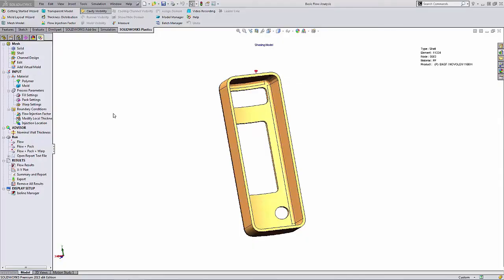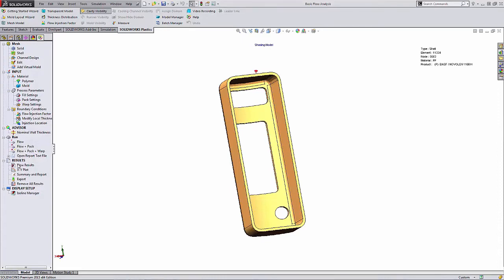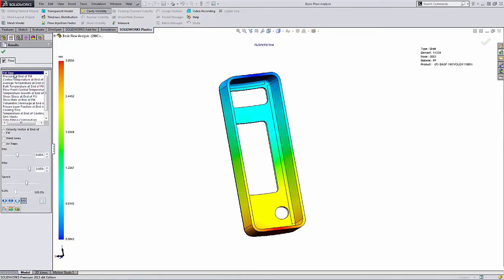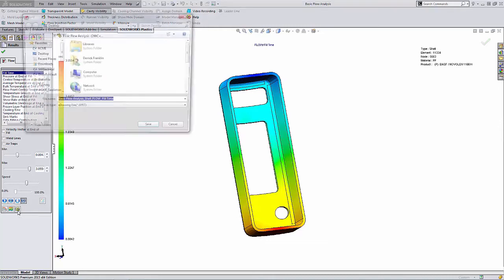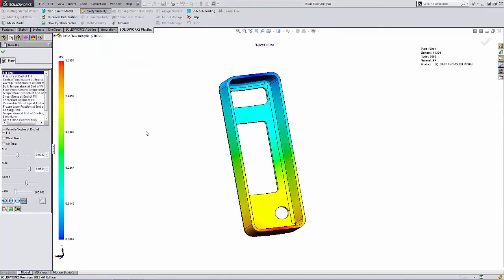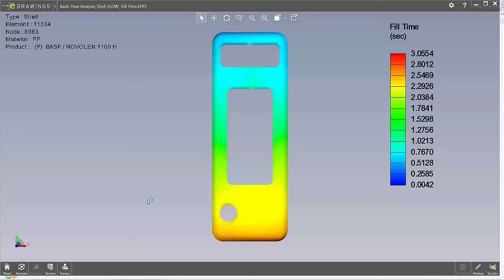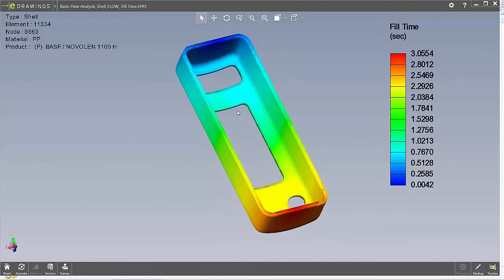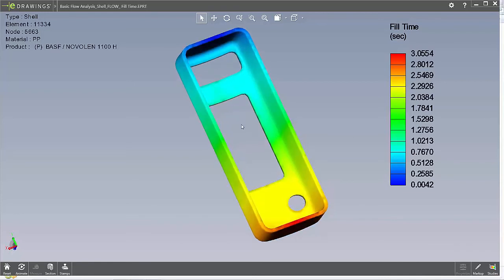SOLIDWORKS Quick Tip - Exporting Plastic Simulation Results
Learn how to export Plastics simulation results from SOLIDWORKS Plastics to eDrawings.
SOLIDWORKS Quick Tip presented by Derrick Franklin of GoEngineer.